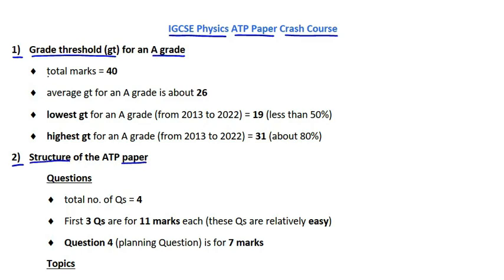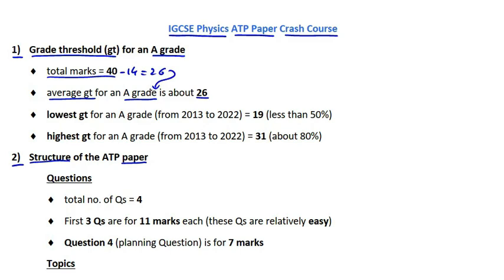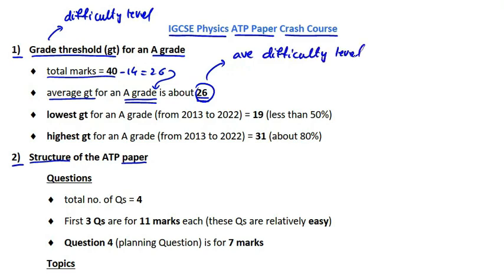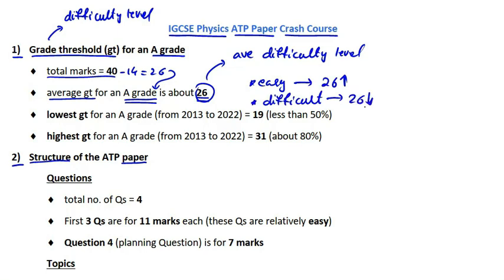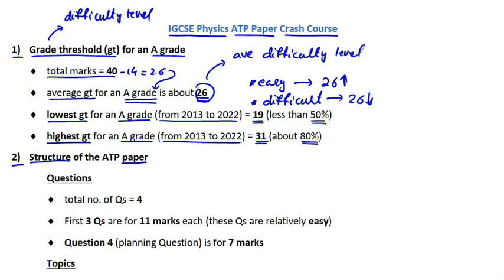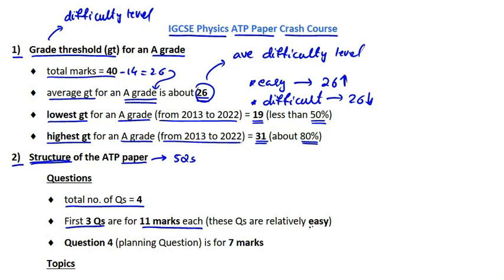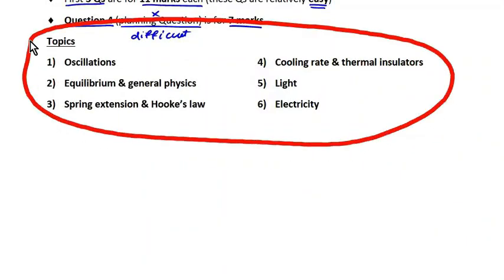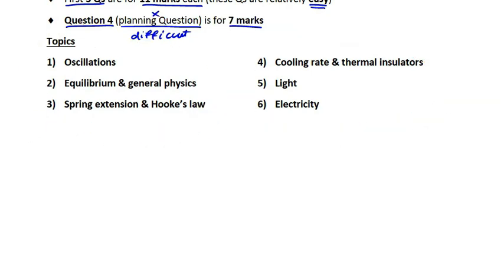IGCSE Physics ATP Paper Crash Course _ Lesson 1.1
ATP paper workbook